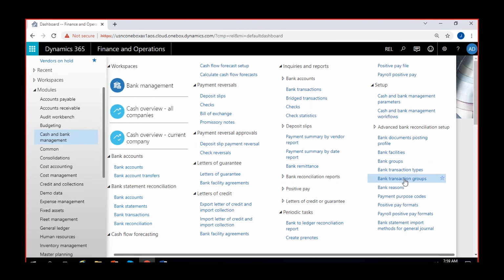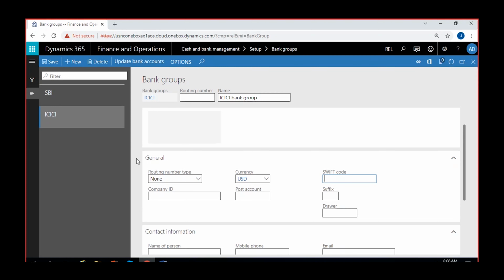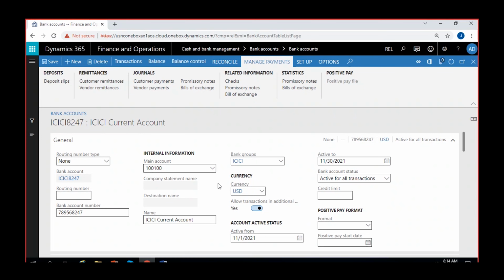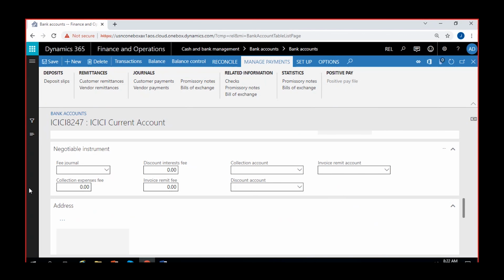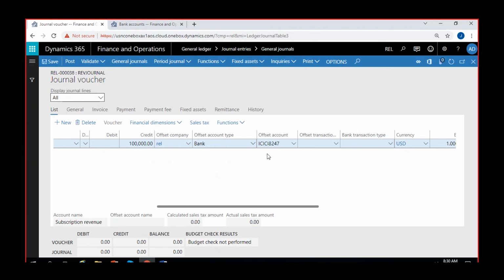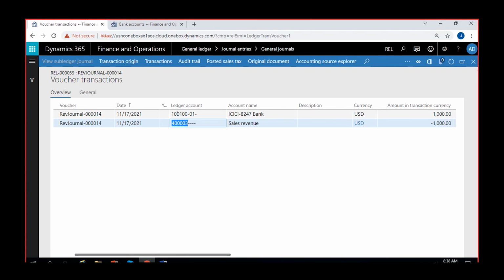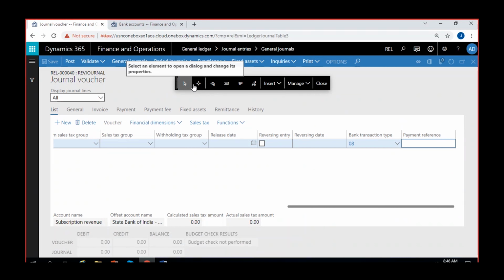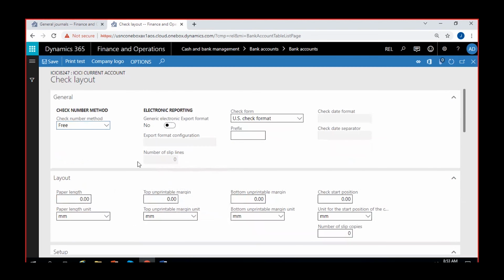Bank Account groups - Bank Account creation - Post Bank transactions - Voucher transactions in D365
Bank Account groups - Bank Account creation - Post Bank transactions - Voucher transactions - Balance control  in D365